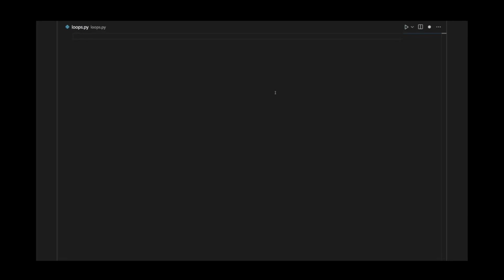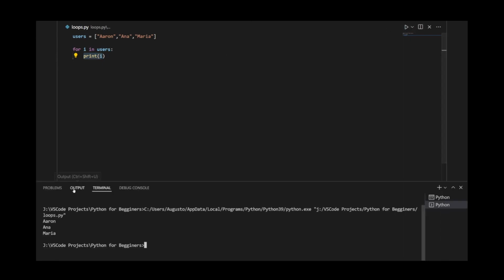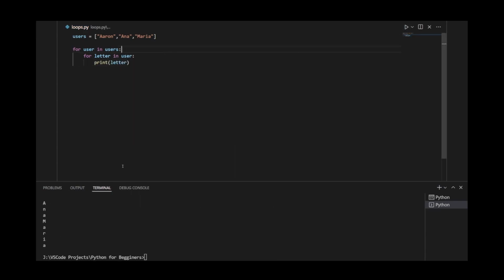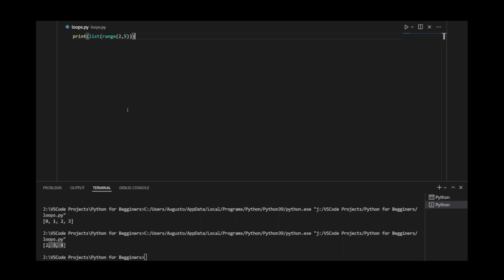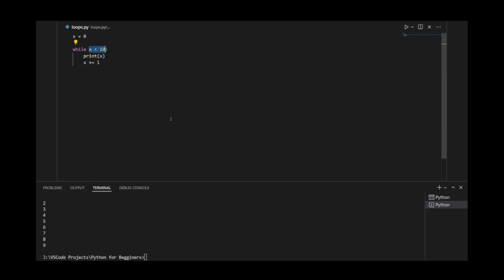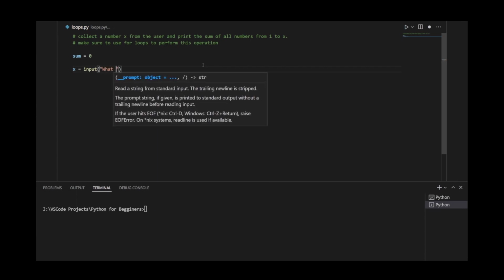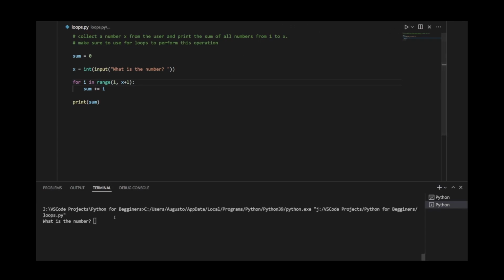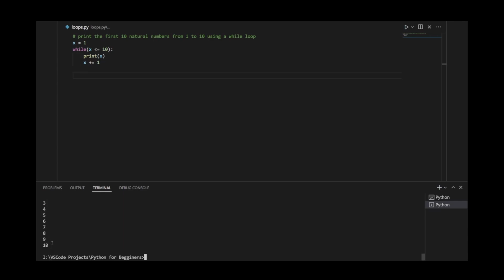10. For Loops, While loops | Python for Beginners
For loops and while loops are logic structures that allow commands to be repeated according to a particular statement verification. The flow of the code is controlled by these statements and the repeated implementation of a particular set of instructions comes in handy very often.